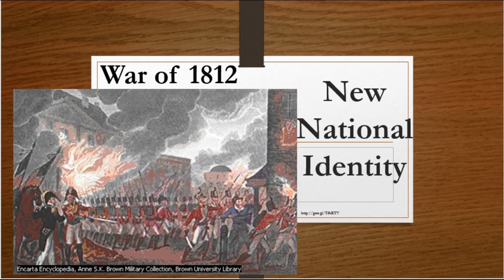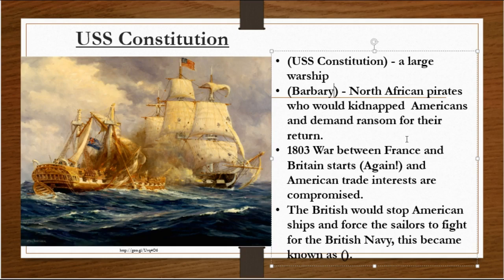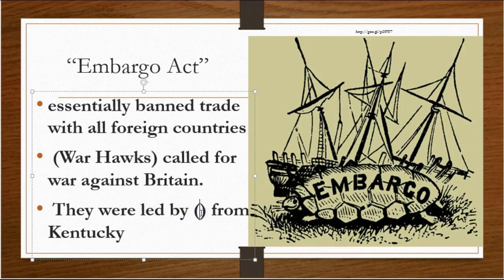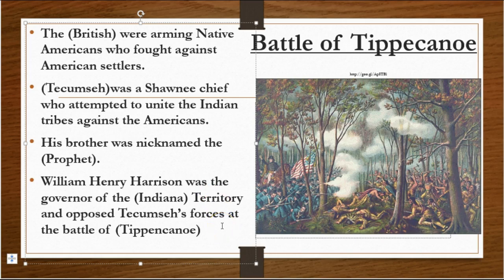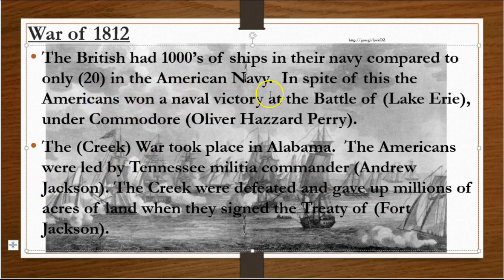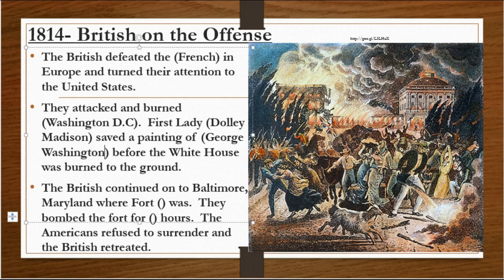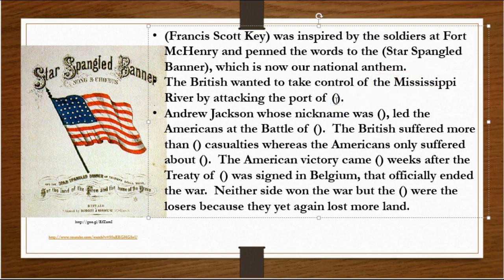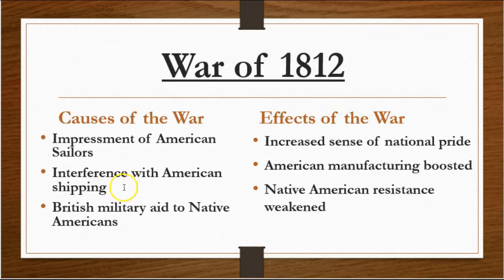War of 1812